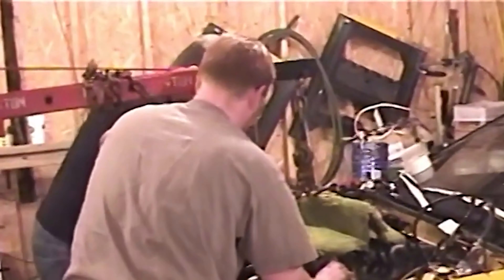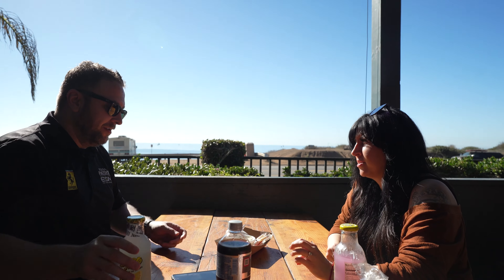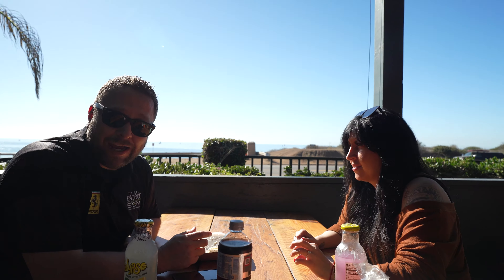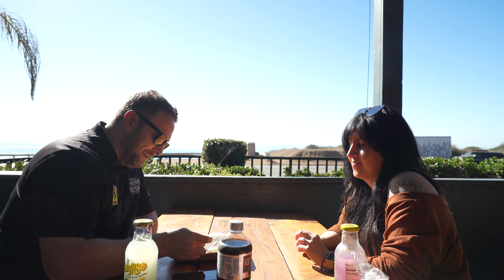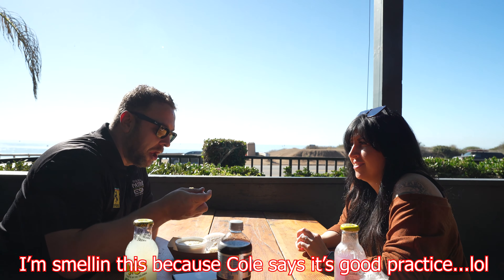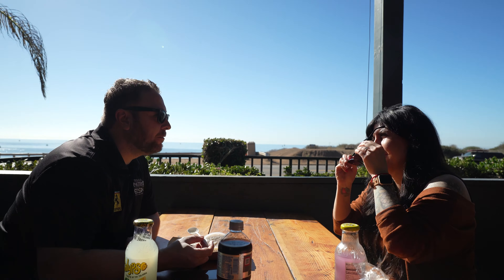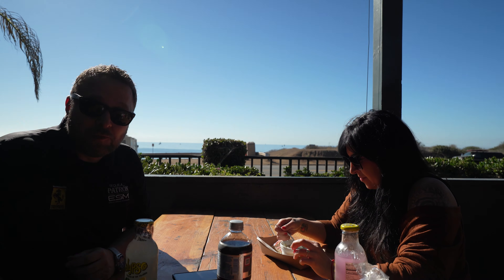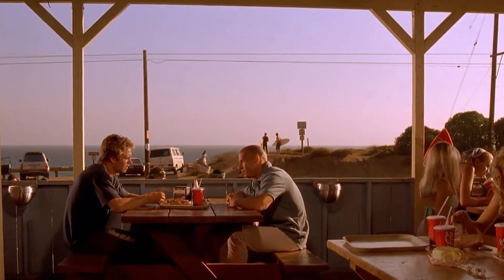Neptunes Net F&F Tribute | C5 Z06 mods | Bezel development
I discuss the development of bezels for the TripLED's KnightDriveTV C5 Corvette sleepy eye headlight kit.  I also discuss final details on cyber monday sale.  Lastly I visit Neptunes Net as a throwback to the first Fast and the Furious movie.

for cyber monday and mid tuesday sale.  Discount auto applies!  Limited supply

Shipping timelines:
March-April orders shipping currently.  May-July in next 2-3wks.  August by end of Dec.  Sept and Oct in Jan.  Cyber Monday in February.

Mailing Address/promo:
KnightDriveTV
2251 N. Rampart Blvd.